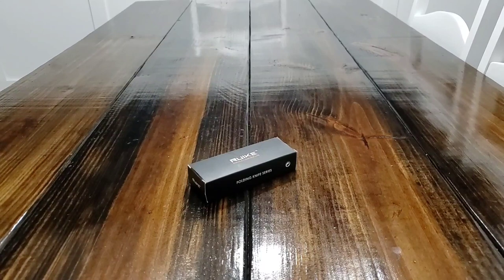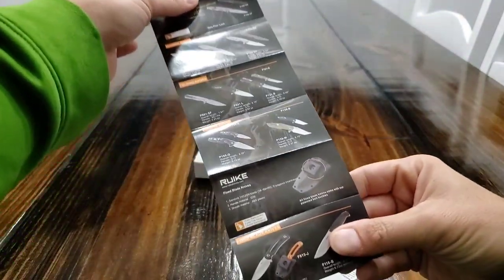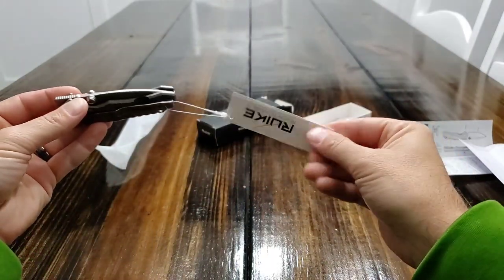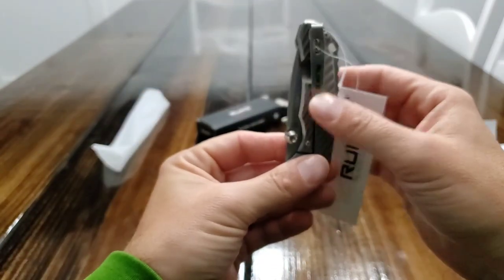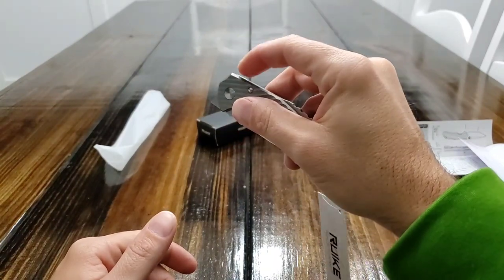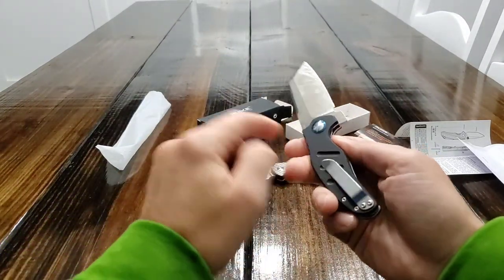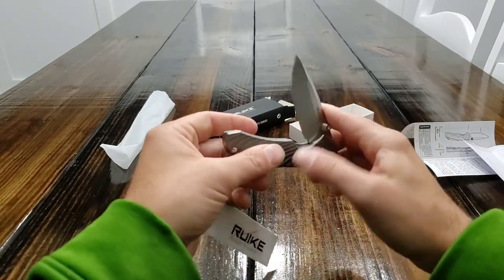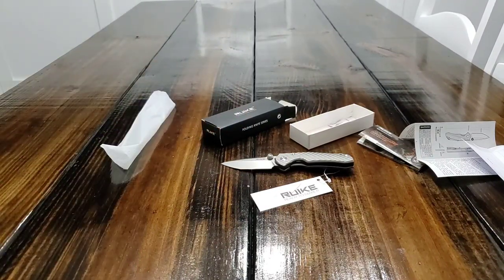Ruike M671-TZ Titanium Knife